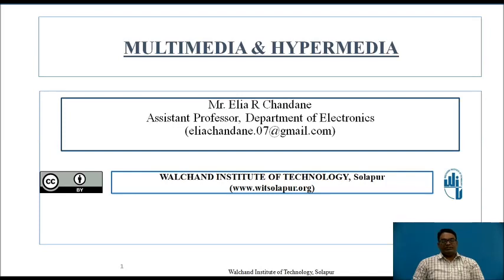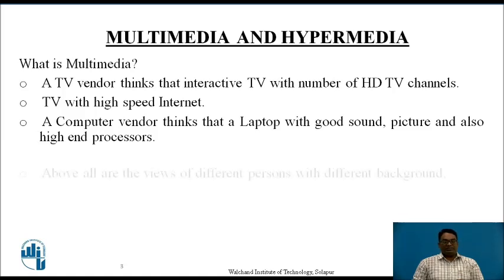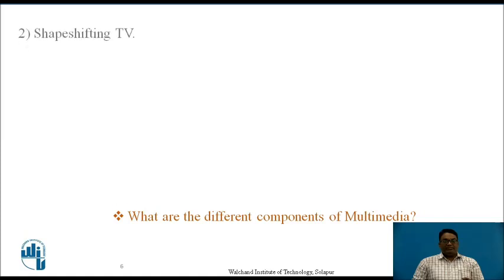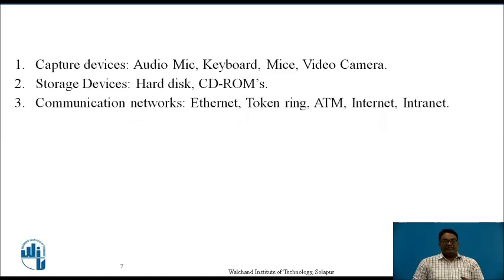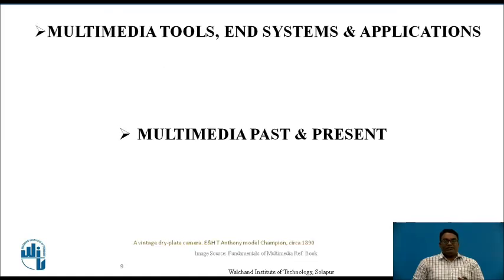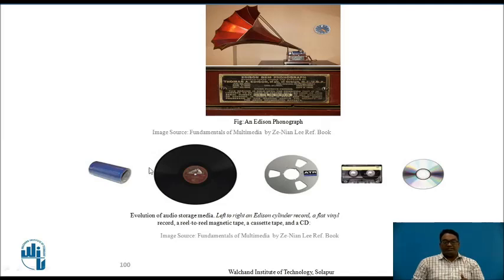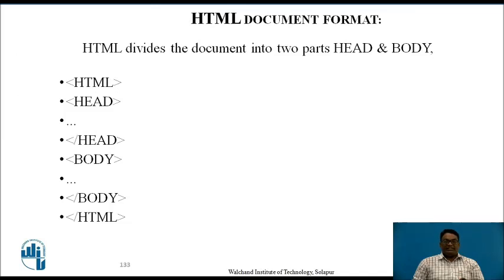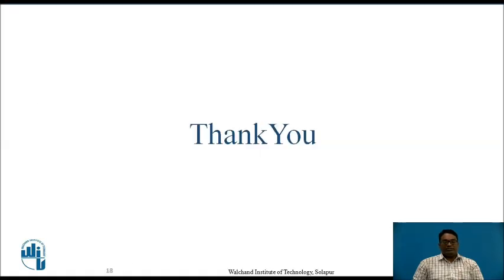Multimedia and Hypermedia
Mr. Chandane E R
Assistant professor,